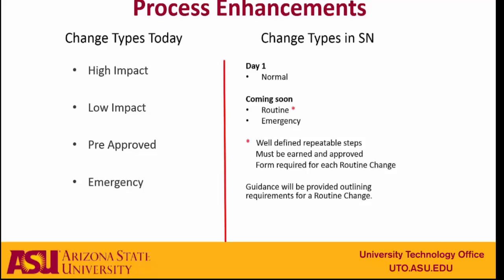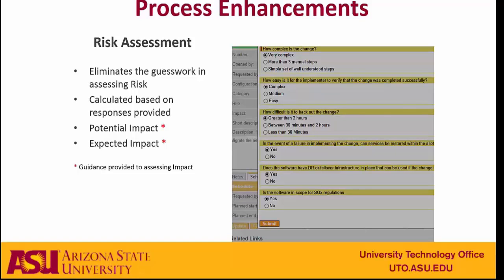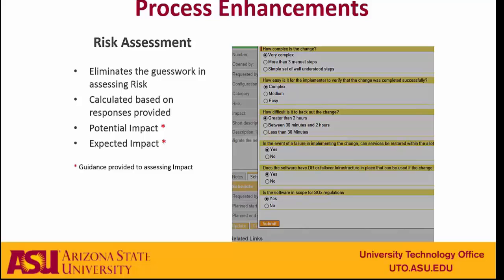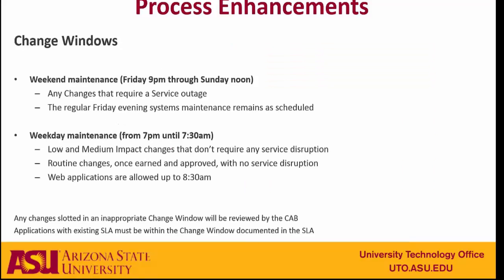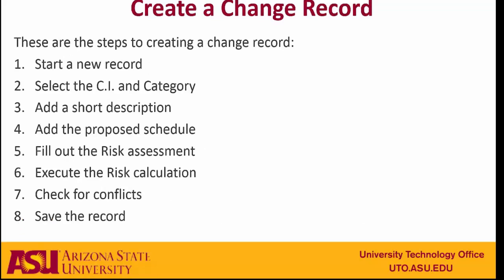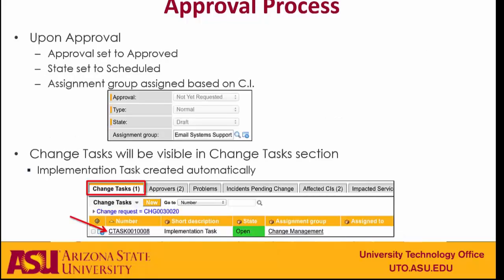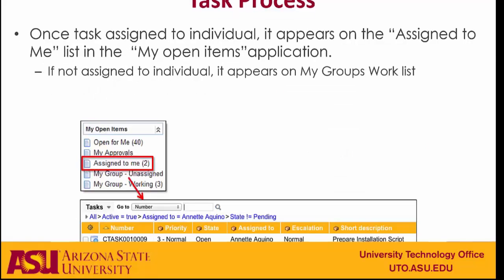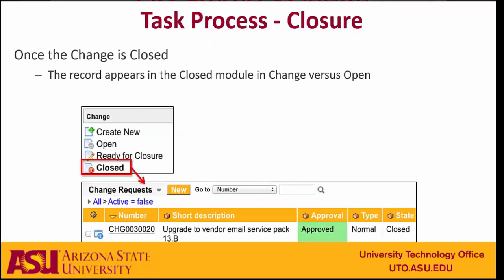ServiceNow Geneva ChangeMgmt ProcessOverview